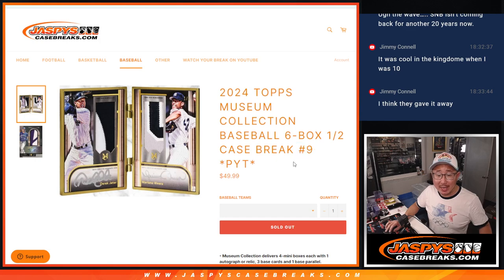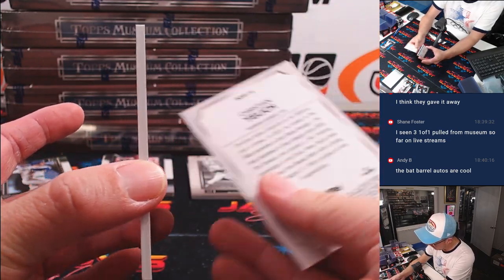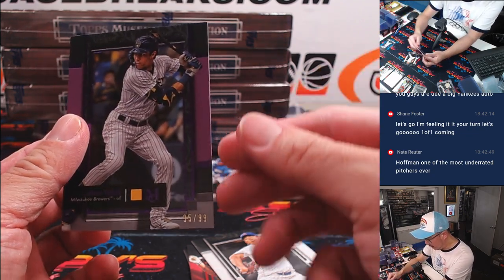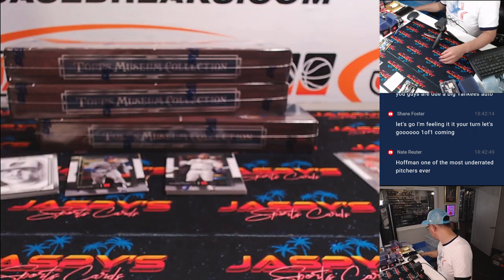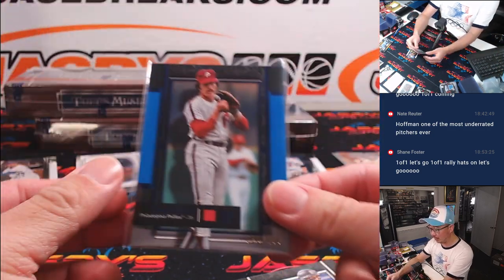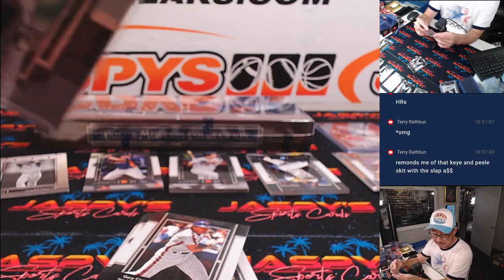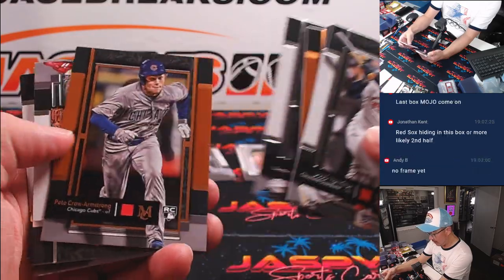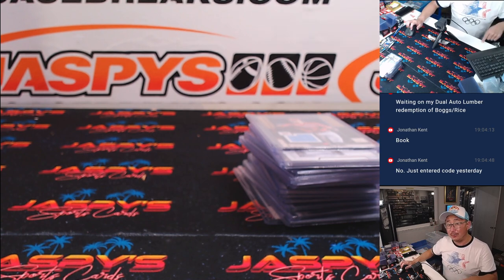Su, 08/11/24 - 2024 Topps Museum Collection Baseball 6-Box 1/2 Case Break #9 *PYT*